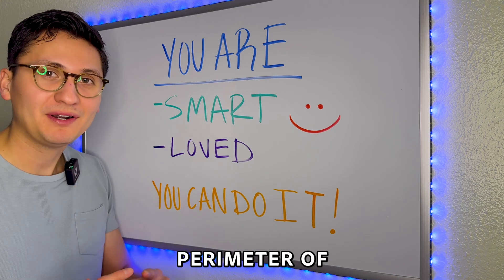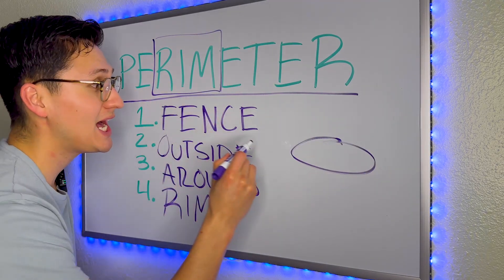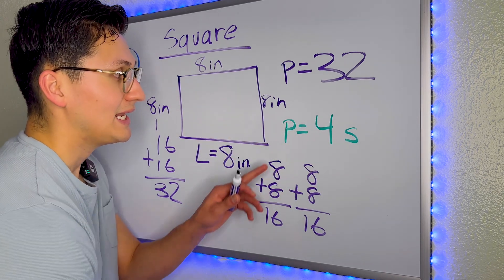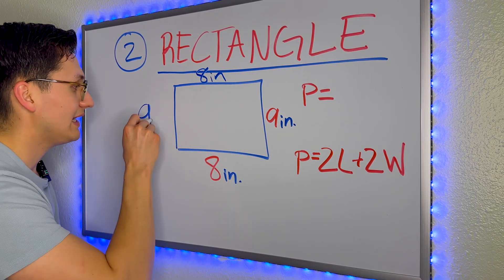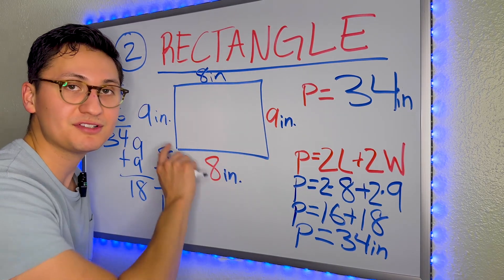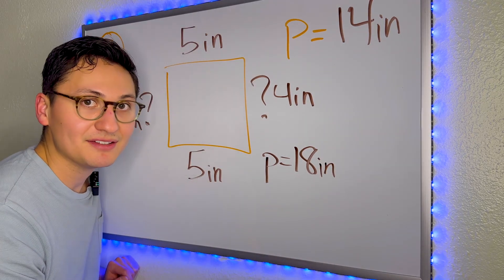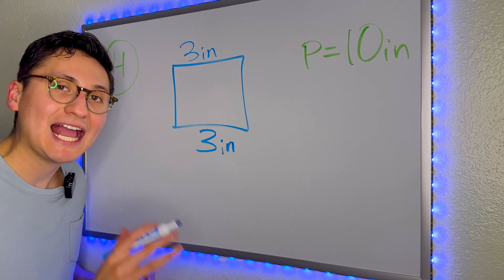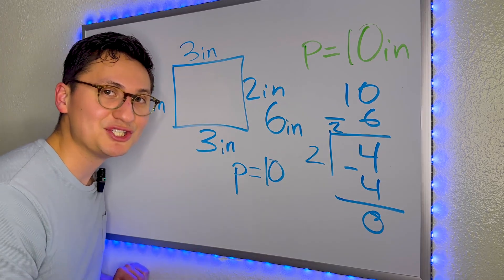How to Find Perimeter of a Square and Rectangle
📐 Unlock the secrets of perimeter with our comprehensive tutorial on calculating the perimeter of squares and rectangles! Whether you're a student aiming to ace your math exams or someone looking to refresh their geometry skills, this video is for you.

0:00 Intro
0:15 4 Key Words
2:20 Perimeter of a Square
5:09 Perimeter of a Rectangle
7:49 Perimeter of Secret Shape
10:45 Perimeter of Secret Shape
13:18 Outro

🔍 In this step-by-step guide, we'll break down the formulas for finding the perimeter of squares and rectangles, making it easy to understand and apply.

🤔 Struggling to remember what perimeter is? Don't worry, we've got you covered! We'll share 4 key words to help you recall what perimeter is!

🎓 Join us on this educational journey, and by the end of the video, you'll be confidently calculating perimeters like a pro.